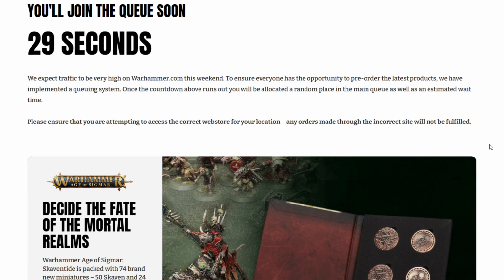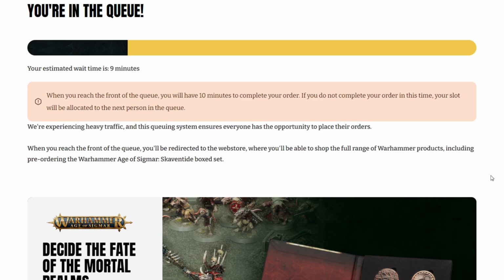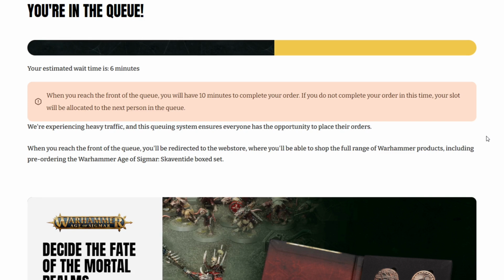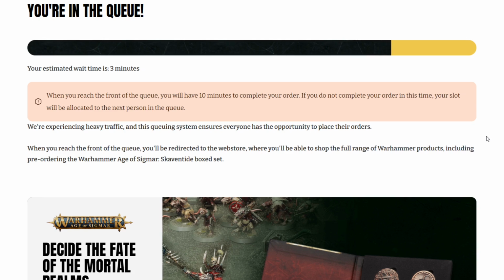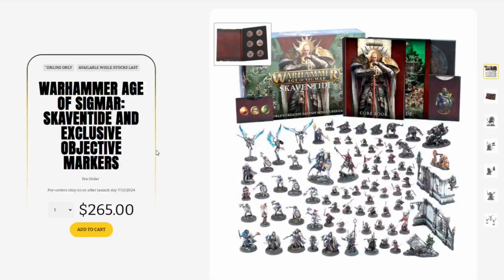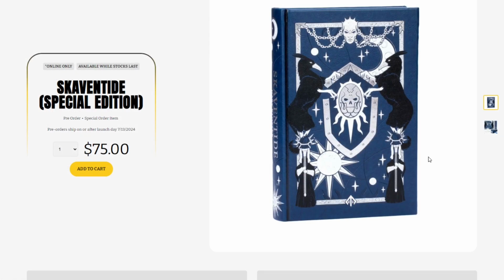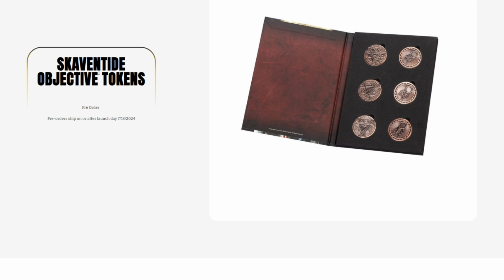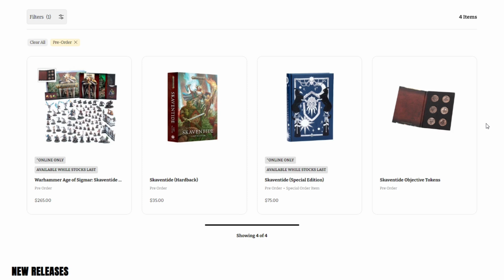DISASTER STRIKES...Games Workshop Over-Hyped & Over-Produced Skaventide Age of Sigmar 4.0! Warhammer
Skaventide Pre-Orders are LIVE! The NEW Bonus Release Items have been Revealed by Games Workshop! 3x Awesome Bonus Game Aids free with purchase, depending where you secure your copy of AoS 4.0 Skaventide Launch Box!

Skaventide    $265
Skaventide HB Novel  $35
Skaventide LE Novel   $75